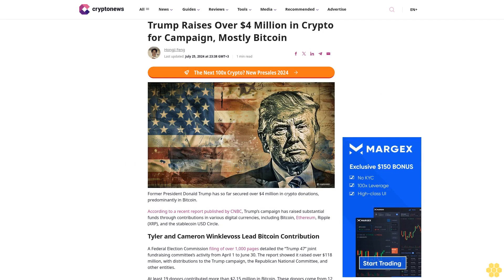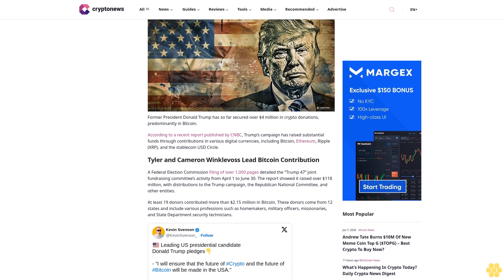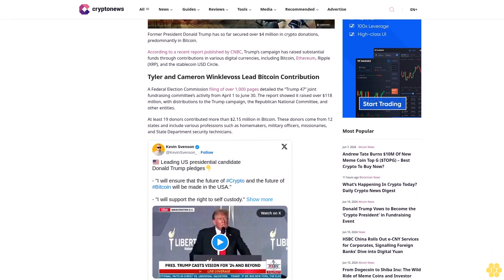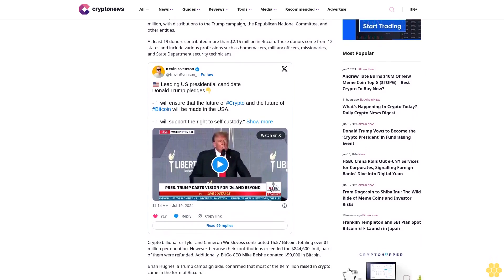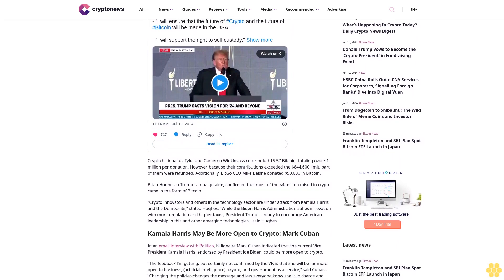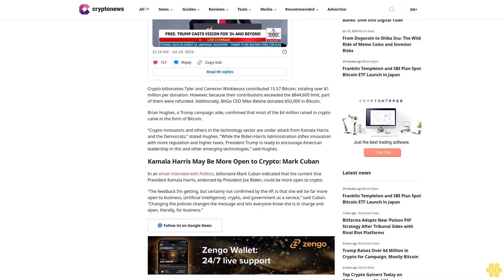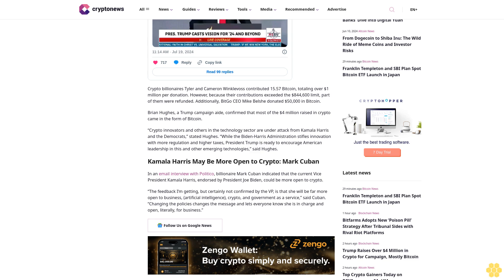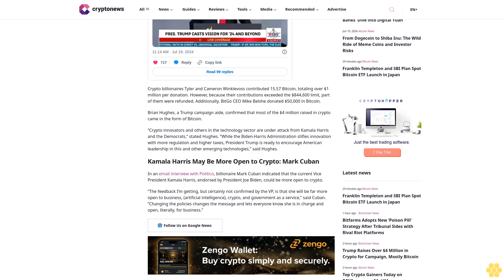Trump Raises Over $4 Million in Crypto for Campaign, Mostly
Hongji Feng

Former President Donald Trump has so far secured over $4 million in crypto donations, predominantly in Bitcoin.

According to a recent report published by CNBC, Trump’s campaign has raised substantial funds through contributions in various digital currencies, including Bitcoin, Ethereum, Ripple (XRP), and the stablecoin USD Circle.

Tyler and Cameron Winklevoss Lead Bitcoin Contribution.

A Federal Election Commission filing of over 1,000 pages detailed the “Trump 47” joint fundraising committee’s activity from April 1 to June 30. The report showed it raised over $118 million, with distributions to the Trump campaign, the Republican National Committee, and other entities.

At least 19 donors contributed more than $2.15 million in Bitcoin. These donors come from 12 states and include various professions such as homemakers, military officers, missionaries, and State Department security technicians.

Crypto billionaires Tyler and Cameron Winklevoss contributed 15.57 Bitcoin, totaling over $1 million per donation. However, because their contributions exceeded the $844,600 limit, part of them were refunded. Additionally, BitGo CEO Mike Belshe donated $50,000 in Bitcoin.

Brian Hughes, a Trump campaign aide, confirmed that most of the $4 million raised in crypto came in the form of Bitcoin.

“Crypto innovators and others in the technology sector are under attack from Kamala Harris and the Democrats,” stated Hughes. “While the Biden-Harris Administration stifles innovation with more regulation and higher taxes, President Trump is ready to encourage American leadership in this and other emerging technologies,” said Hughes.

Kamala Harris May Be More Open to Crypto: Mark Cuban.

In an email interview with Politico, billionaire Mark Cuban indicated that the current Vice President Kamala Harris, endorsed by President Joe Biden, could be more open to crypto.

“The feedback I’m getting, but certainly not confirmed by the VP, is that she will be far more open to business, (artificial intelligence), crypto, and government as a service,” said Cuban.